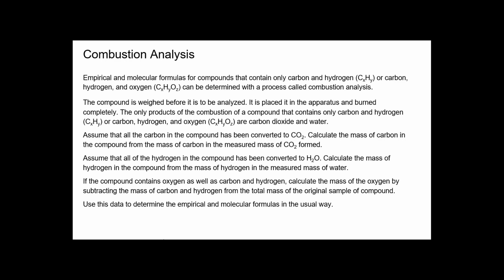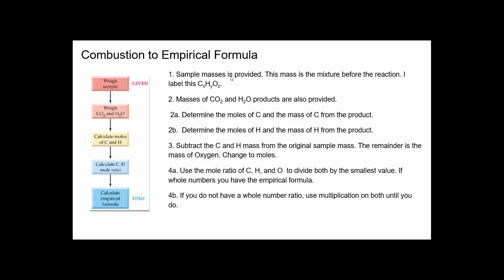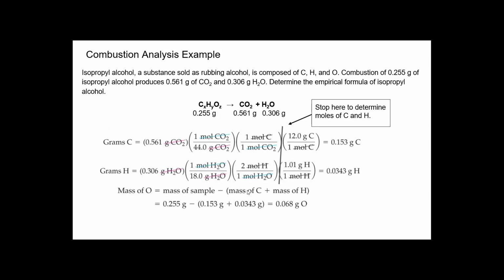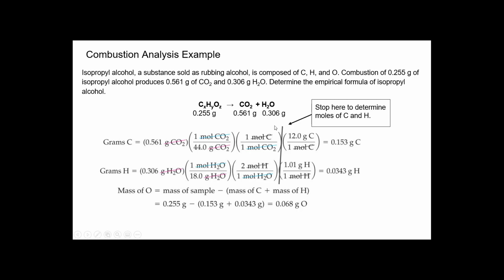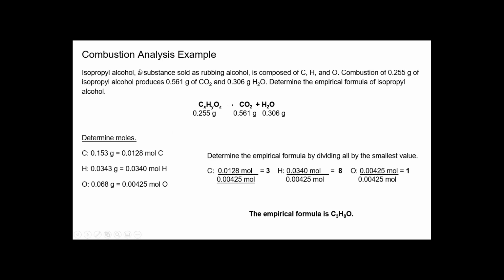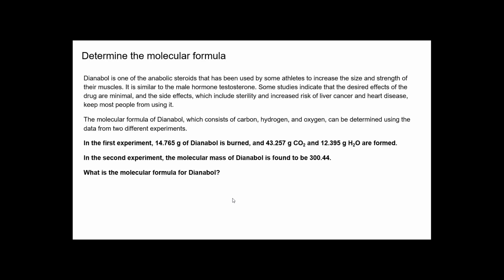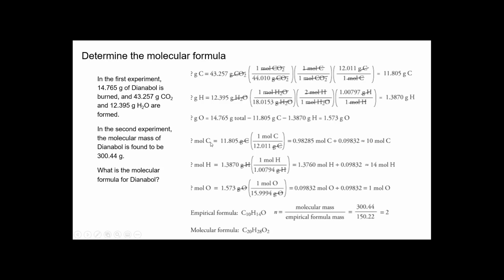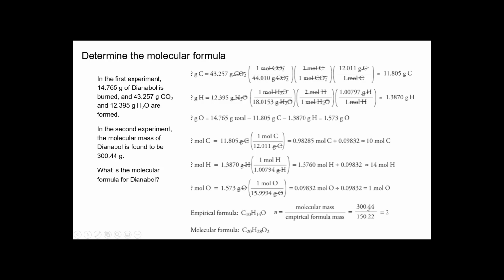Ch 3.12 Combustion Analysis and Empirical Formulas